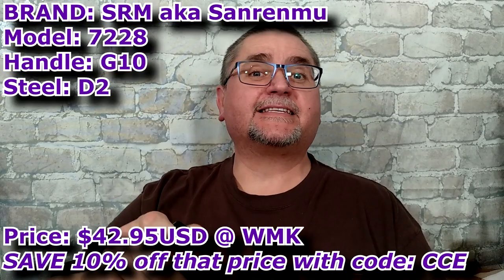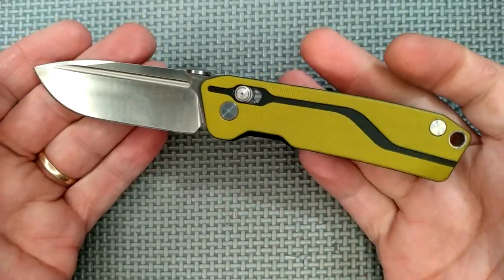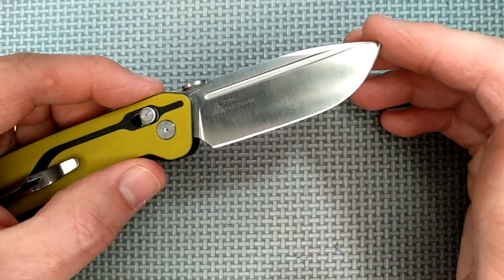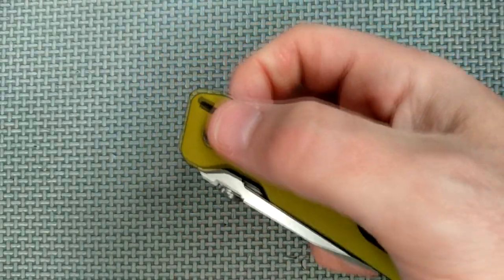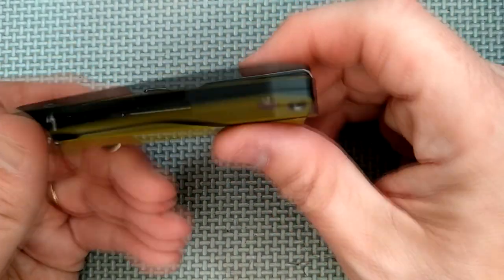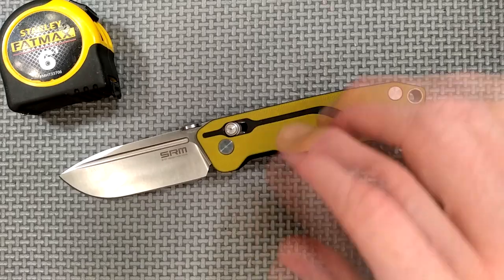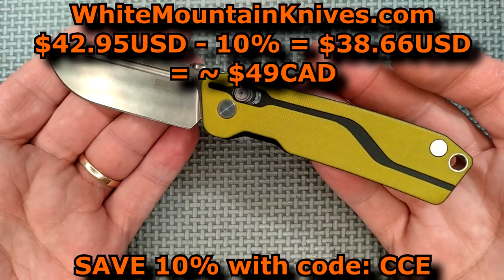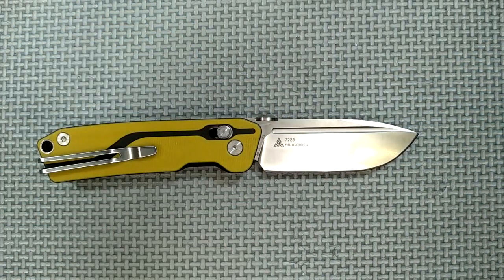REVIEW of the SRM (Sanrenmu) 7228 with NEW Ambi-Clip / The Perfect Sub 3" Folder?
Best place to buy a 7728 is at WhiteMountainKnives.com - SAVE 10% with code: CCE
 $42.95USD = ~$54.50CAD  (Delivery to Canada - YES, with extremely low risk of being held at the border)

Sanrenmu knives on Amazon.com The 7228 is not listed but many great models are there.

AliExpress (No delivery to Canada) $44.03 or € 37,21 (Germany) or ￡32.79

 5) OLIGHT - Canada and USA save 10%: CCE10